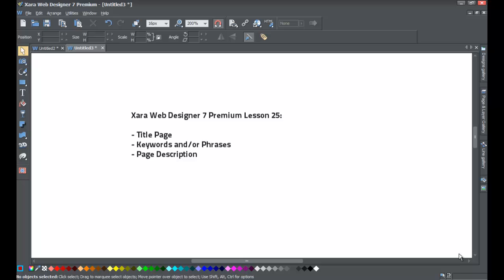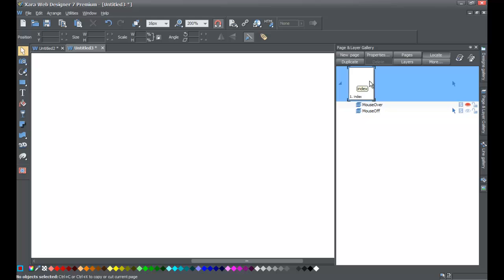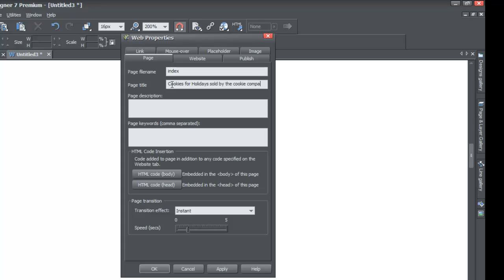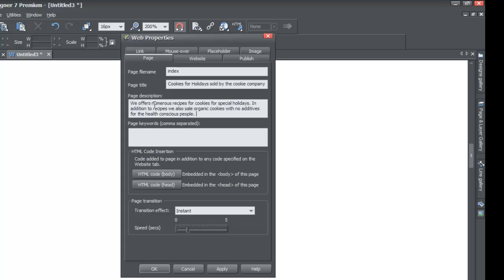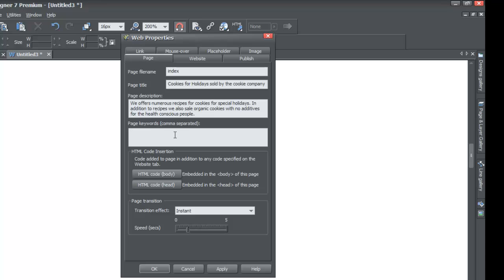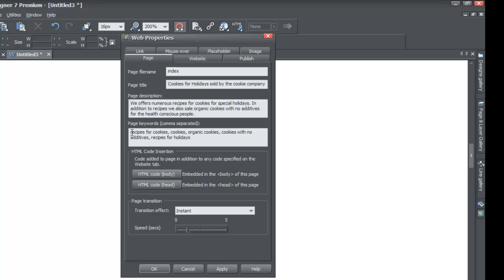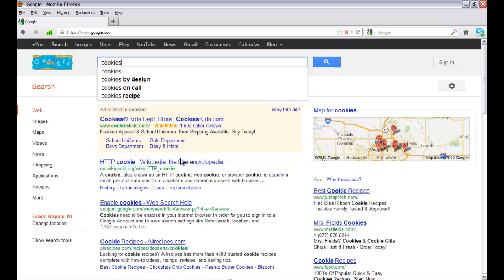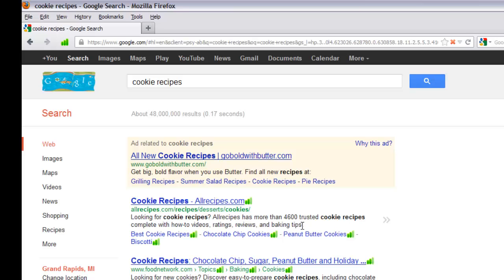Xara Web Designer 7 Premium - SEO tags Adding Title, Description, Keywords and/or Phrases Lesson 25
Website Design Tutorial for Xara Web Designer - This web design tutorial will teach you how to add titles and descriptions that are relevant to your web page. Also you will learn how to add keywords for your website by using the website properties panel to add relevant keywords and phrases to your document in Xara Web Designer. The concepts taught for this web design tutorial are also referred to as Search Engine Optimization (SEO) meta tags. If you need assistance using Xara Web Designer let us know and we will do our best to create web design tutorials to help you. Be sure to view some of our other web design tutorials on our web design channel for HTML web design because that will help you add some extra functionality to Xara Web Designer.